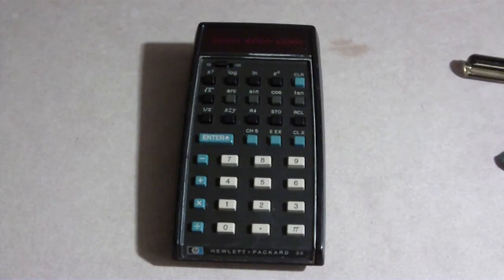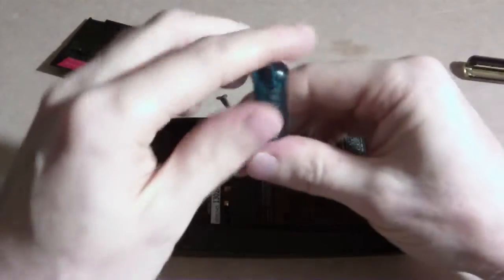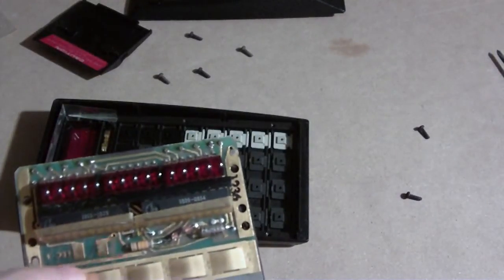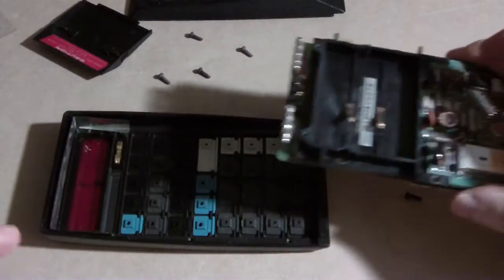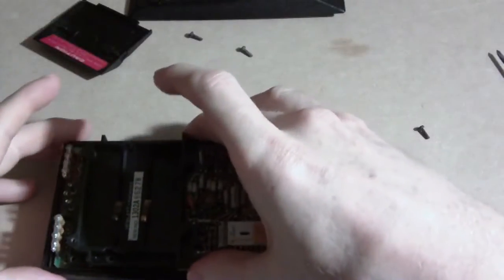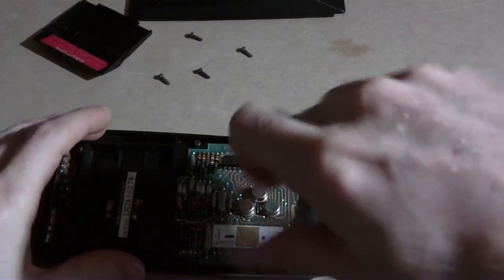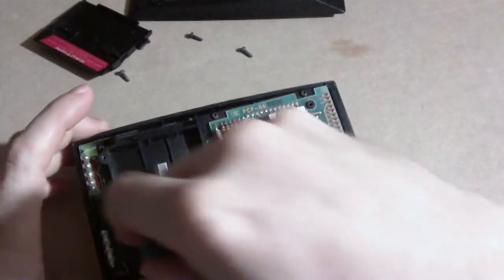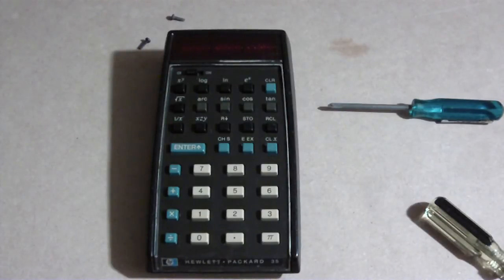How to take apart a HP-35 calculator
Had to take apart this calculator to clean out the contacts.